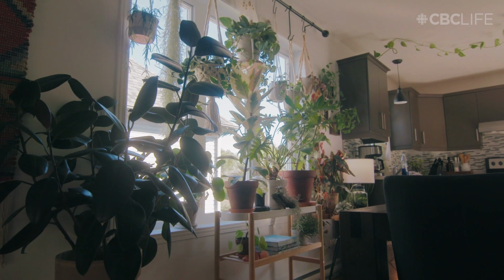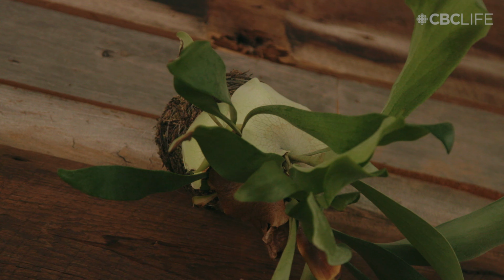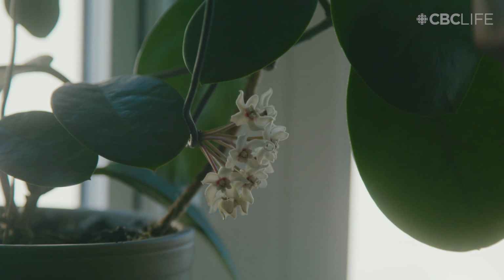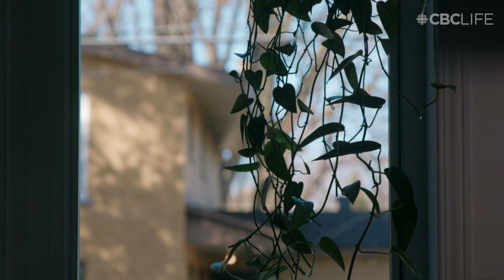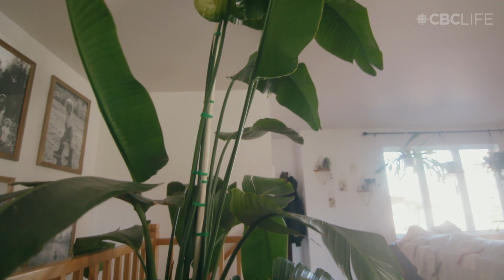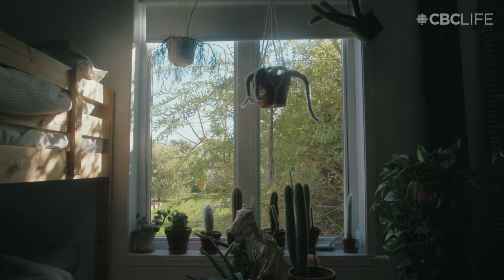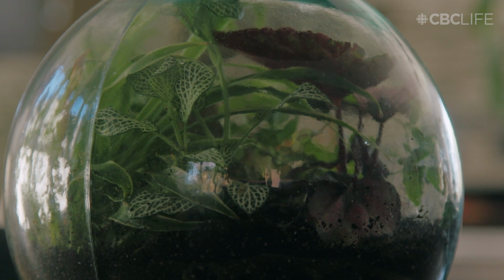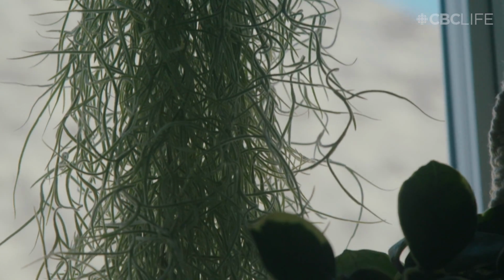Inside a suburban Quebec home teeming with lush plants of every size | Houseplanted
In this episode of Houseplanted, we meet Kim, the plant enthusiast behind @houseofbotanical, located in Châteauguay, Que. Her extensive collection showcases several giants, including a towering Bird of Paradise and a golden pothos that has crept its way across every corner of her living room ceiling. In this video, Kim shares her expertise on selecting and nurturing the ideal plants to create a lush, green oasis right in your living space.

Chapters:
00:00 Meet Kim
00:47 Flowers for mom
01:19 East-facing window
01:43 Show-stopping pothos
01:49 Epipremnum (Aureum “Golden Pothos”)
03:00 Large “Beasts”
03:11 Strelitzia (Reginae aka “Bird of Paradise”) tips
03:47 Bringing warmth, happiness and growth into the home
04:10 South facing, all-day sun
04:35 Epipremnum (Aureum “Marble Queen”)
04:49 Getting to know Kim
05:07 Terrariums
05:35 How to make the perfect soil
06:00 Finding peace with plants